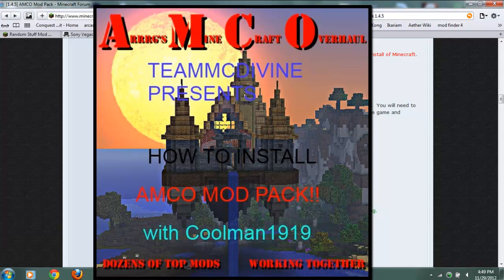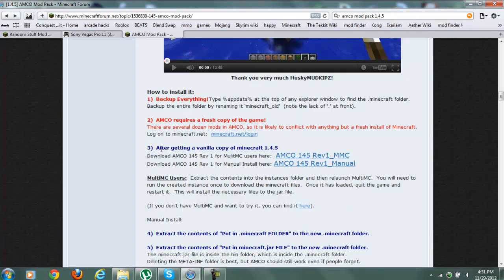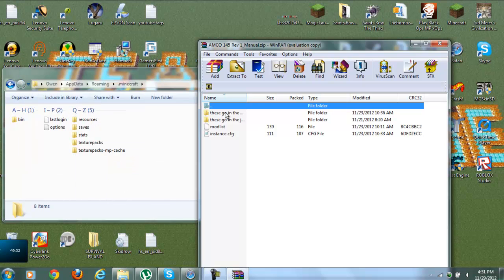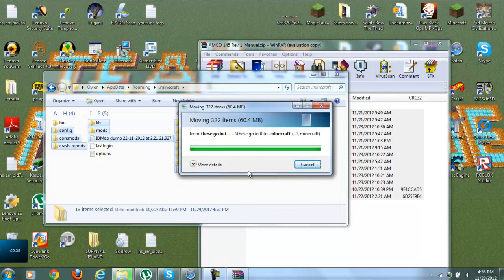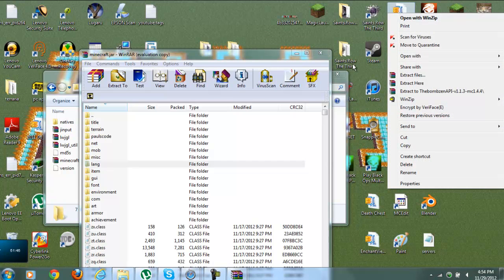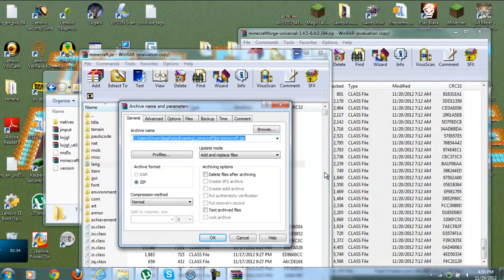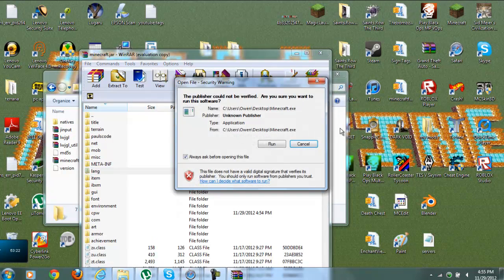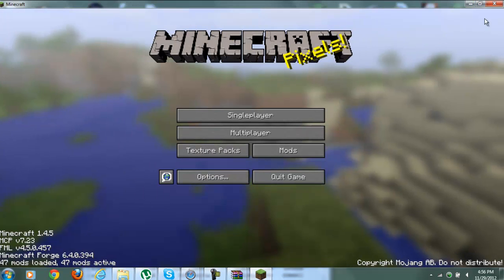How to Install Mods: AMCO Mod Pack 1.5 PC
These are the downloads